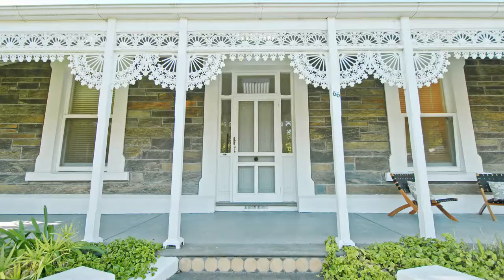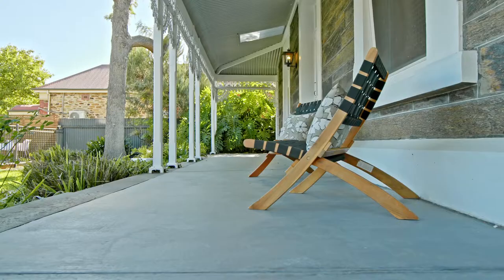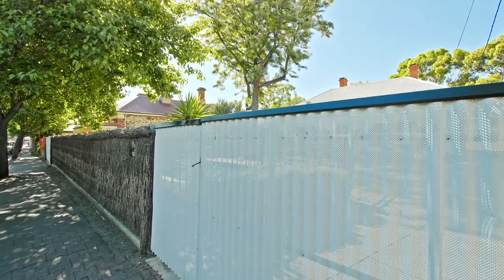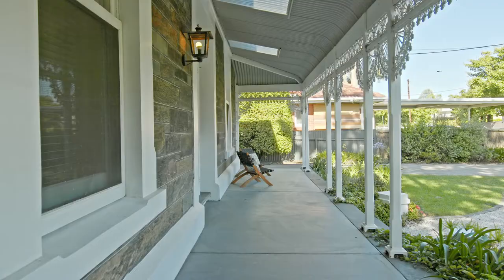Real Estate SA - 66 Arthur Street, Unley with John McCrostie